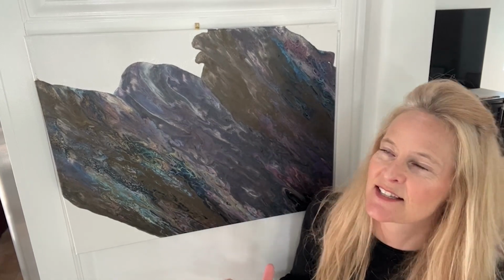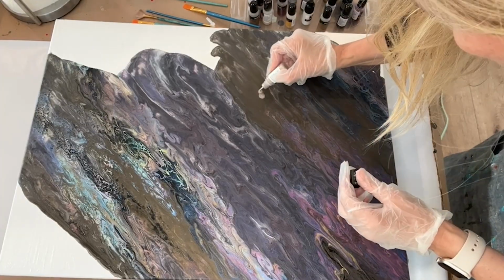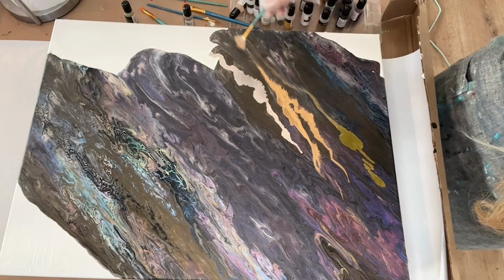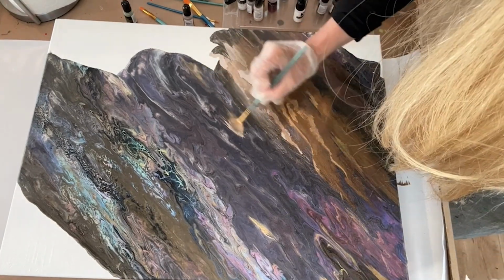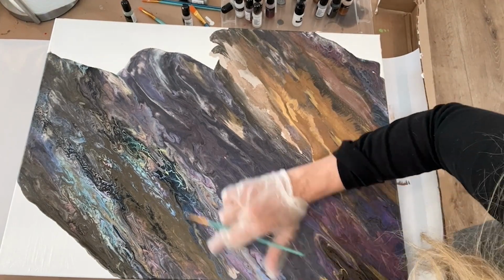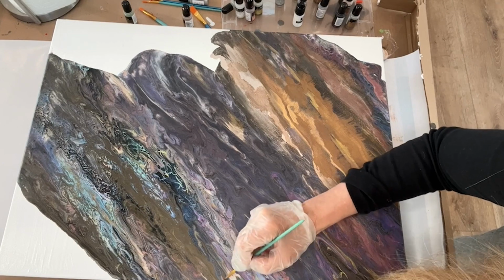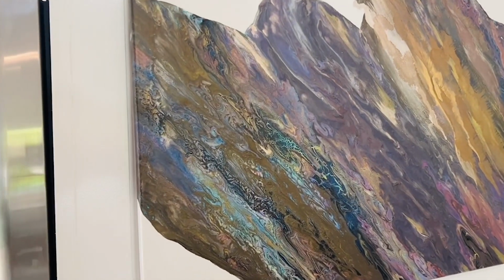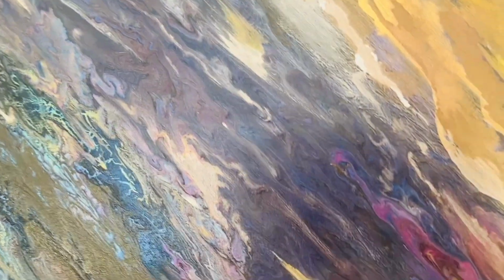Metamorphosis Risking with Alcohol Inks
WOW!  So glad I took this risk!  Journey with me as I apply alcohol inks to a completed painting I did in acrylics.  I was nervous and jumped in anyway!  Watch the process of how I transform this painting.  Here’s to trying new approaches!